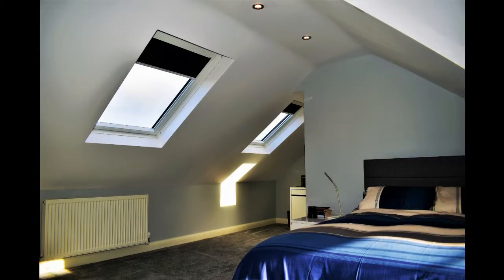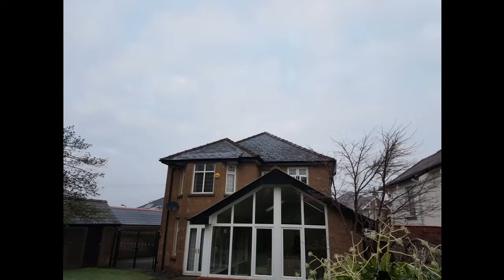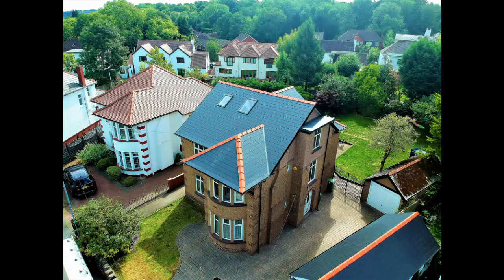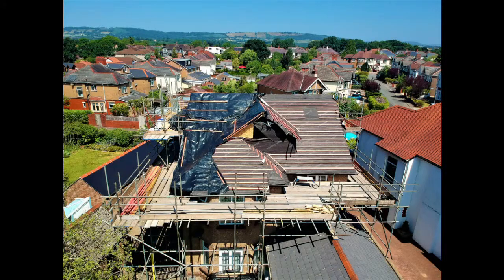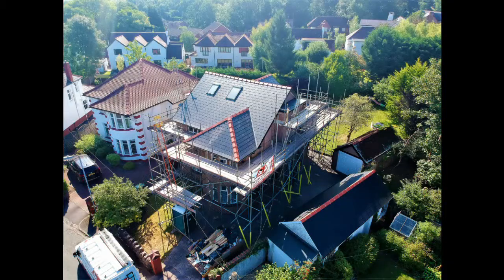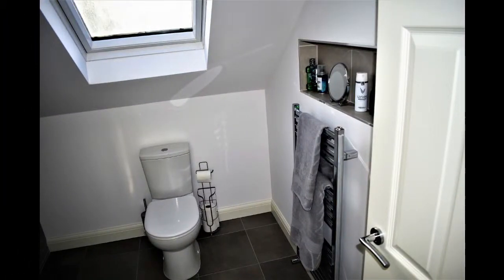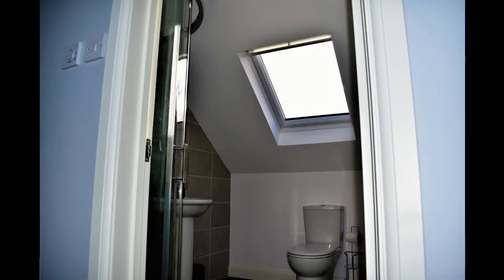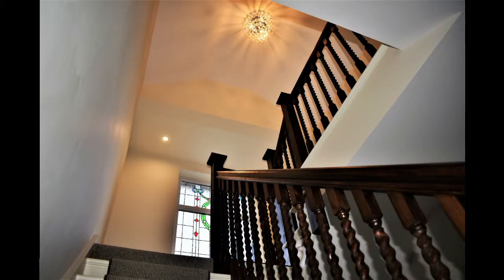Magic Lofts - Cyncoed Customer Testimonial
Magic Lofts Ltd - Double hip to gable with rear dormer loft conversion in Cyncoed; Cardiff. Loft Conversion Customer Review.